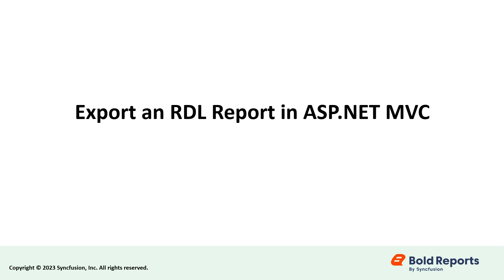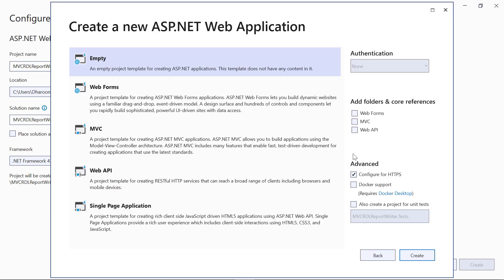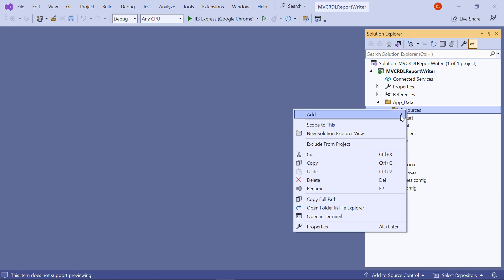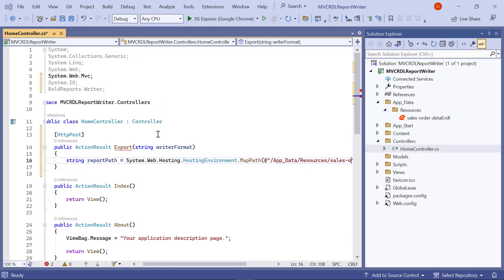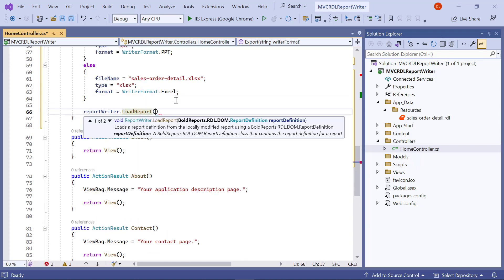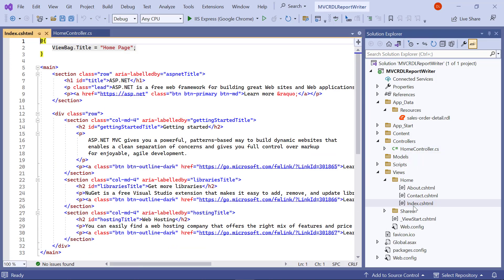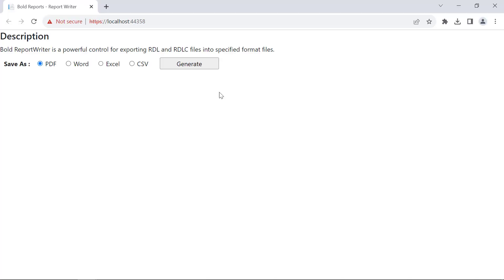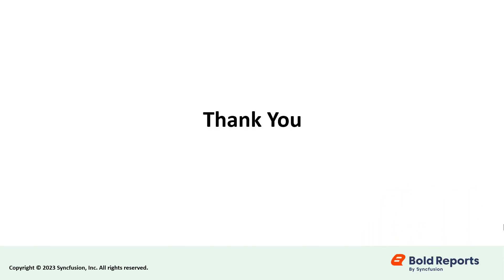How to Export RDL Reports Without Viewing Them in ASP.NET MVC | Bold Reports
In this video, we walk you through the process of exporting RDL reports without the need for viewing them in an ASP.NET MVC application.

Bookmark Details:
[00:00] Introduction
[00:29] Create an ASP.NET MVC Application
[01:17] Install Necessary NuGet Packages
[01:45] Add Sample Report
[02:09] Add API Method on Server Side
[04:30] Use API Method from Client Side
[05:04] Configure License
[05:41] Build and Run the Application